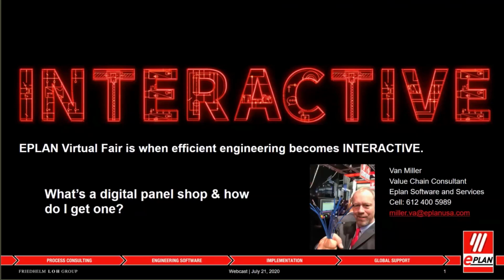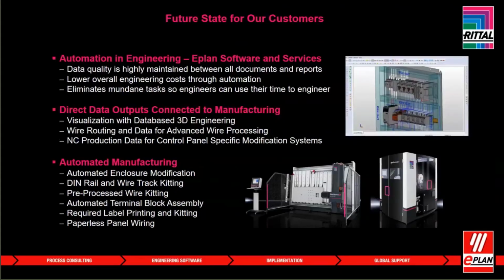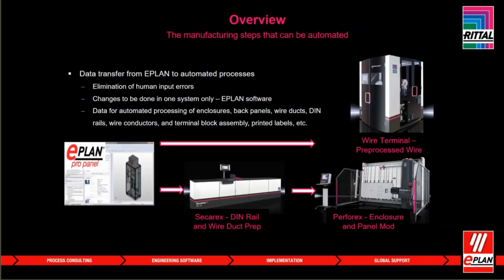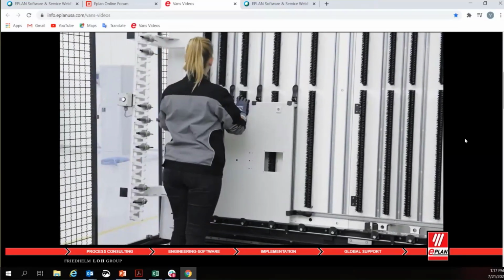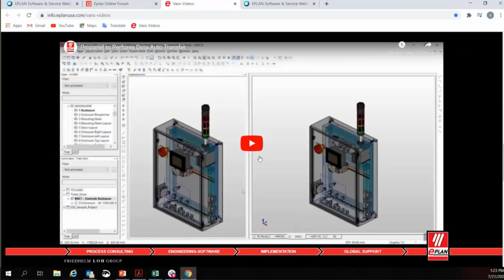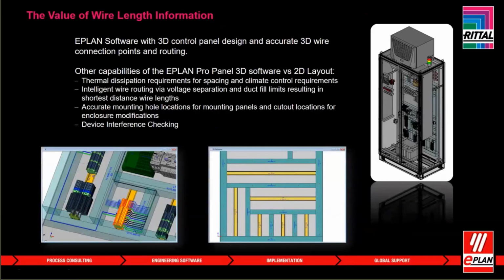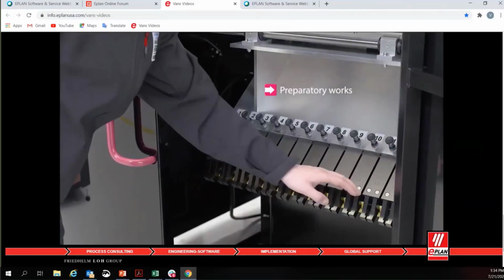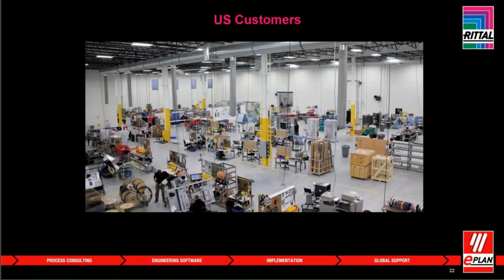EPLAN - What's a digital panel shop & how do I get one?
Learn how to save 25% of valuable time in the creation of schematics, 50% time savings using a standardized work method with digitalization and 45% time savings in wire preparation. Plus learn about a crucial tool that makes it easier for anyone to wire a control panel mistake-free.